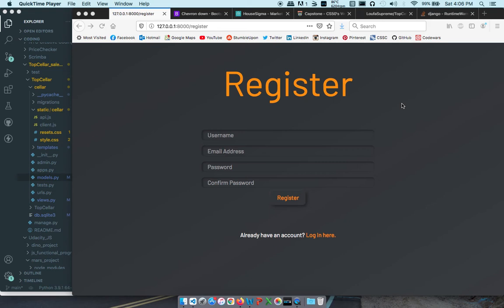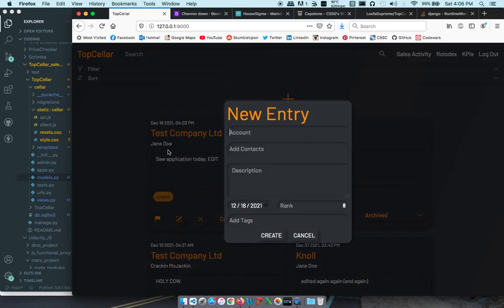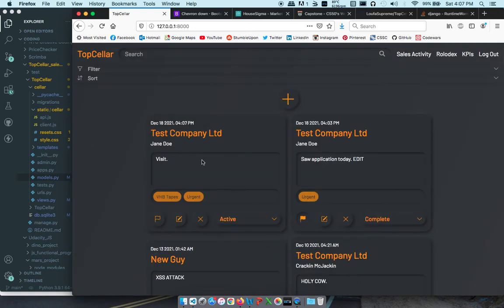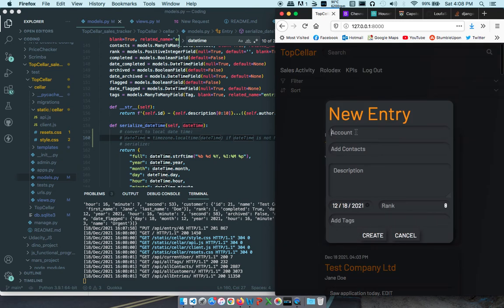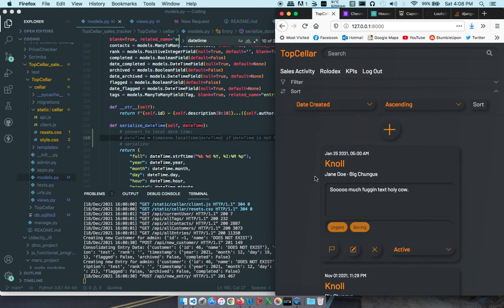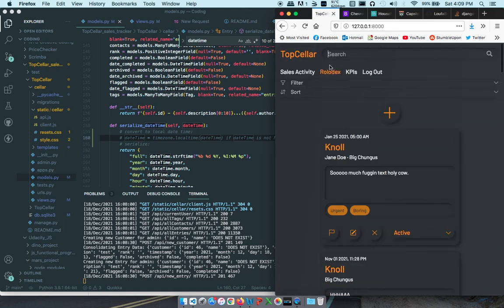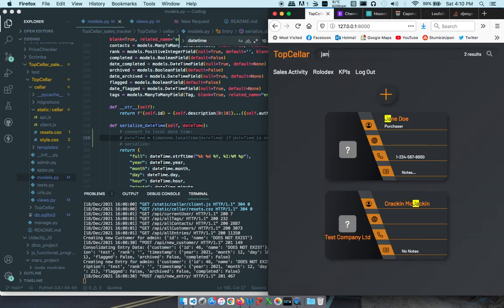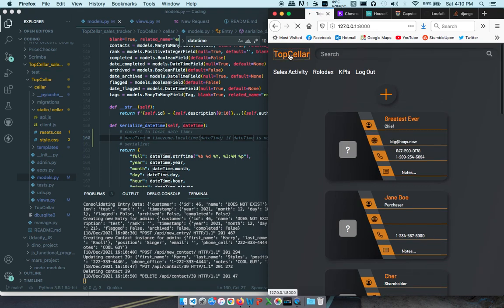CS50W Capstone - TopCellar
TopCellar: Secure storage of your sales initiatives, in a cool environment.